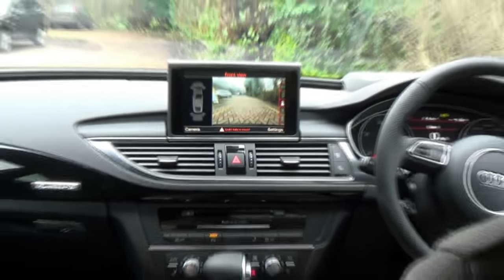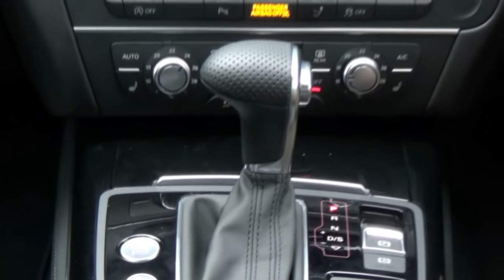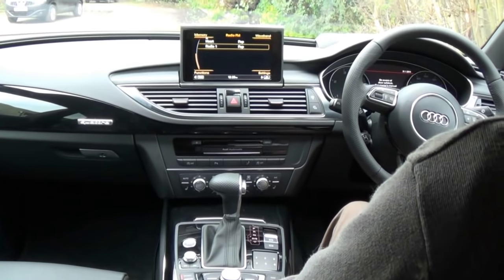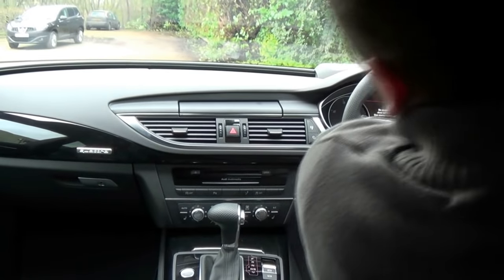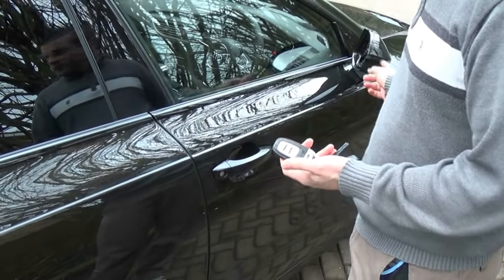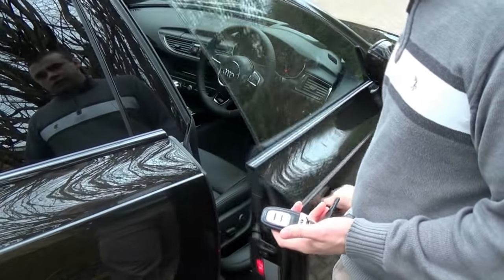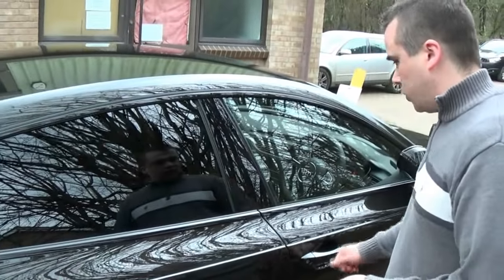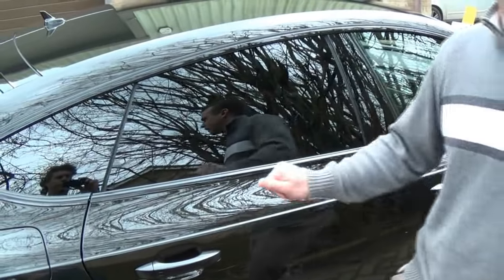Audi Keyless Go and Keyless Entry - A7 4G, A6 4G, A4 8K, A5 8T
Gareth from HazzyDayz presents the Keyless Start Stop Engine and Keyless Entry for Audi A7 4G.

Please see our website for more info and installation service.